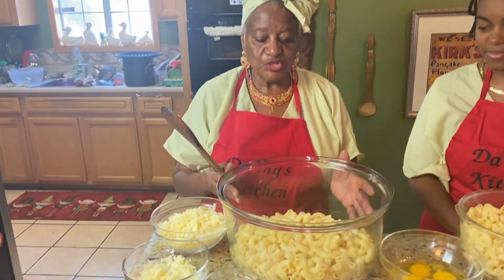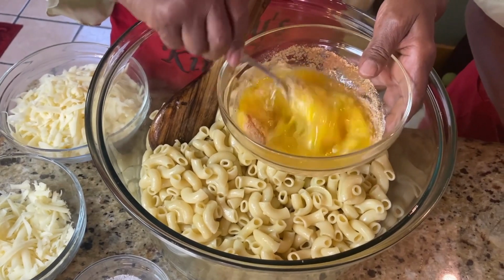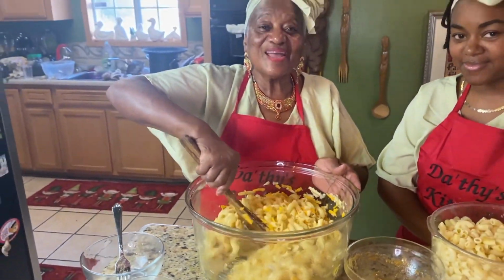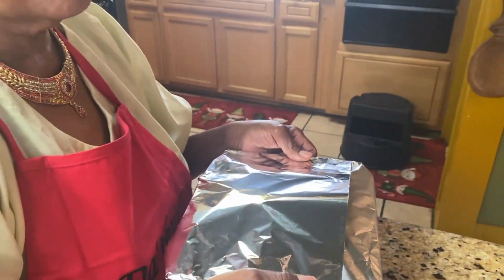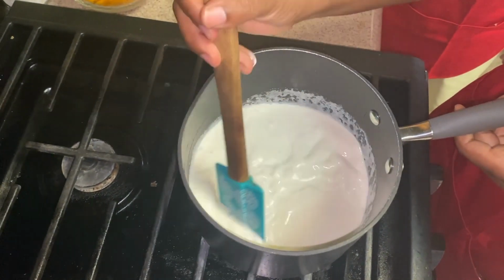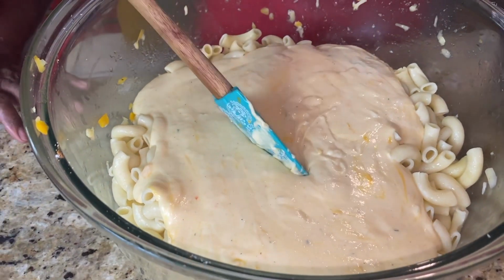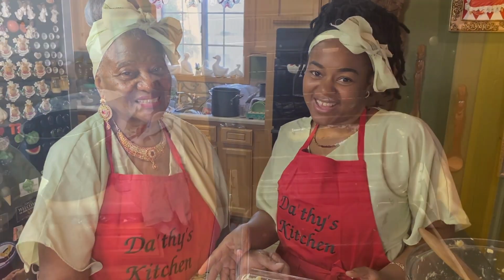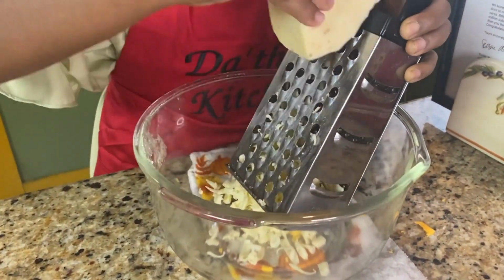HOLIDAY VERSUS: GRANDMOTHER VS. GRAND-DAUGHTER'S FAMOUS MAC AND CHEESE SOUL FOOD RECIPES!!!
Thank you for clicking on this video and watching me orchestrate this delicious and scrumptious holiday season SOUL FOOD RECIPES! More delicious videos coming your way very soon.. HAPPY EATING TO YOU!!!

MY 31 DAY JOURNAL "PEACE IS"